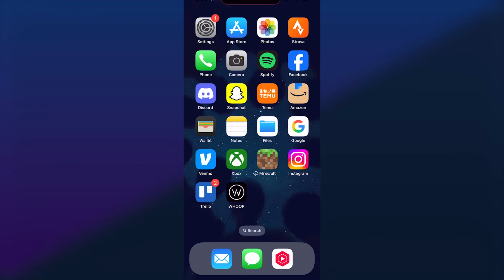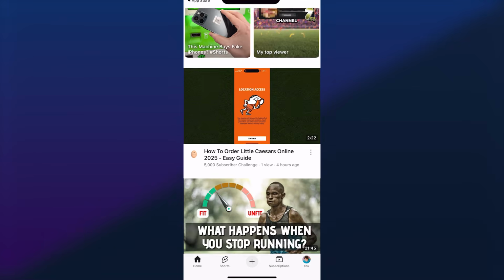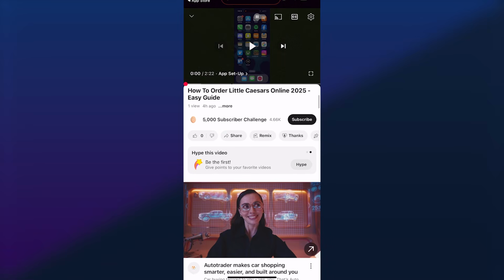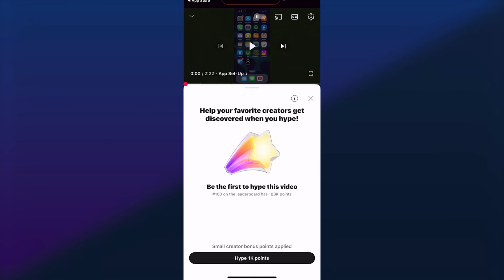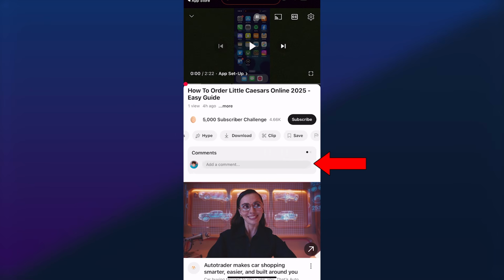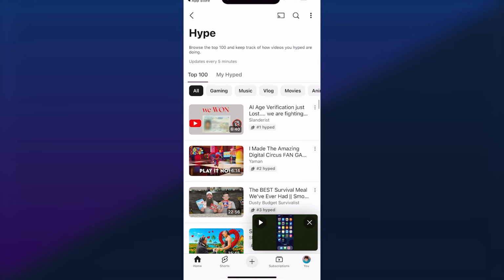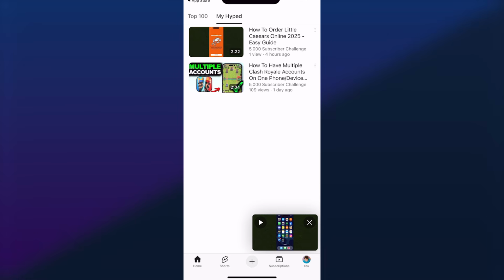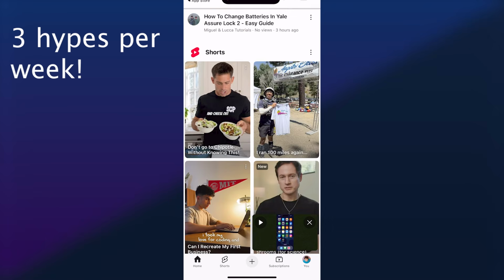NEW UPDATE 2025! How To Hype A Video On YouTube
. 0:00 How To Hype
0:40 View Videos You Hyped & View Most Hyped Videos

Discover how to use the new hype feature on YouTube! You'll need to be logged in, and the video must be posted in the last seven days to use the hype button. This youtube new feature hype is a great way to support creators.

Easily use the new hype feature on YouTube to boost your videos! This short tutorial demonstrates step by step how to use the hype button. Remember, the video must be posted in the last 7 days to be eligible for youtube new hype feature.